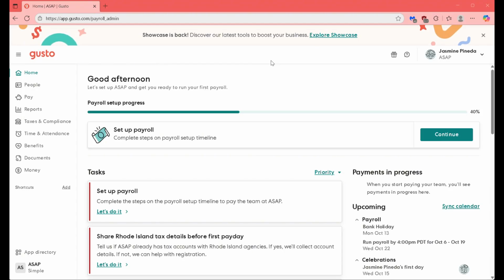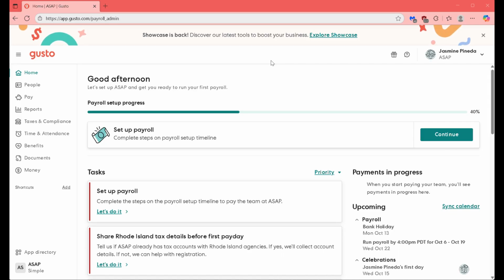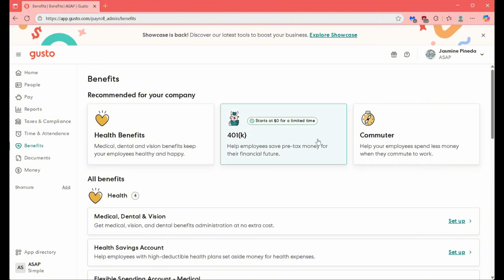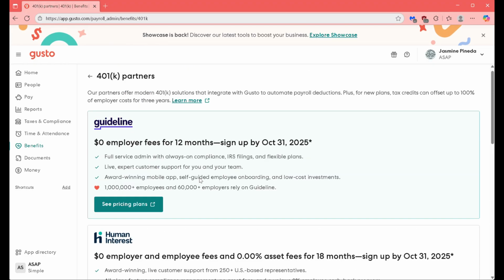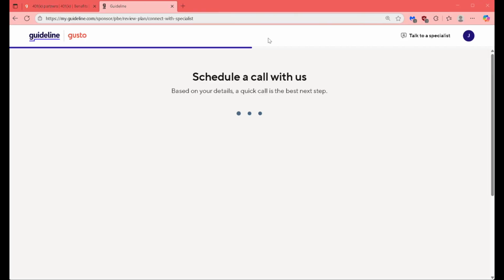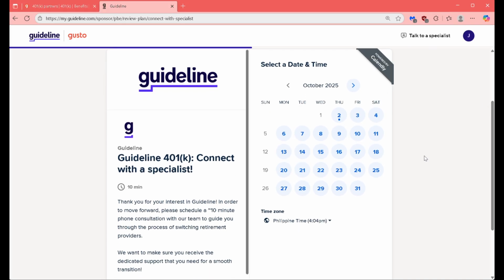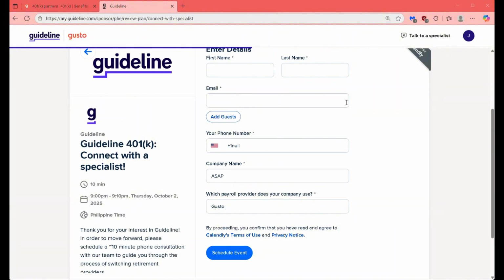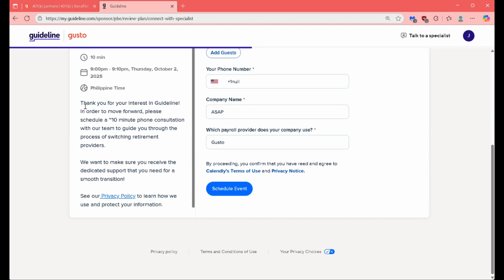How to CHANGE 401k CONTRIBUTION in Gusto (Step by Step)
This tutorial walks you through how to change your 401k contribution settings in Gusto to adjust your retirement savings. Please consider liking the video and letting us know if you have any comments, ideas or questions, we really appreciate any feedback! We have plenty of other tutorials on our channel so come and see if we can help you with anything else :)